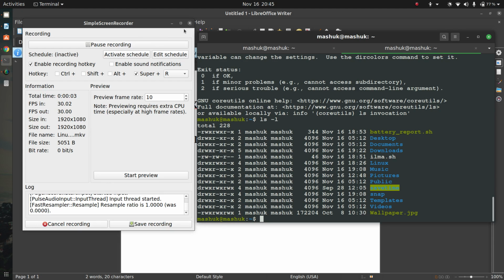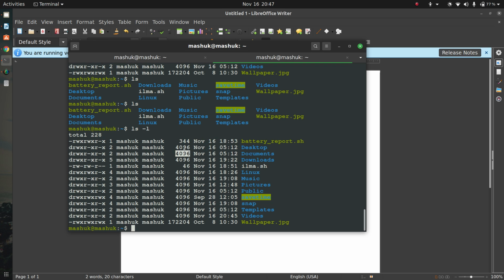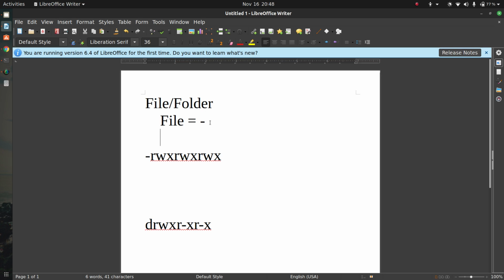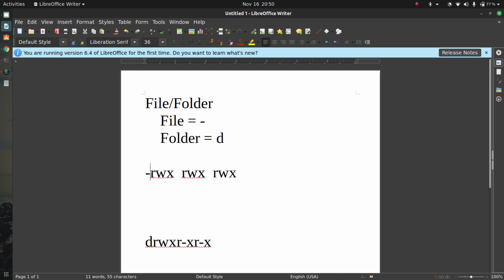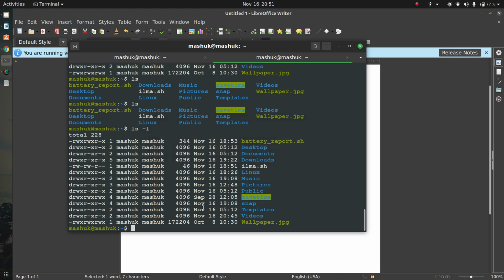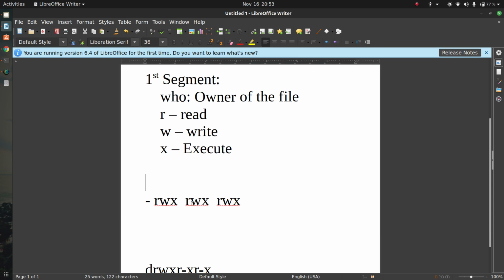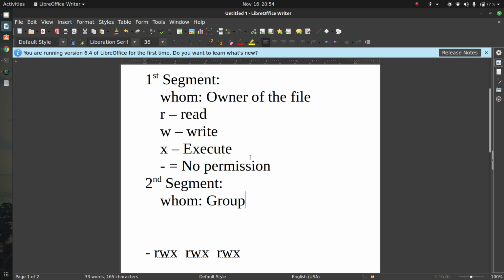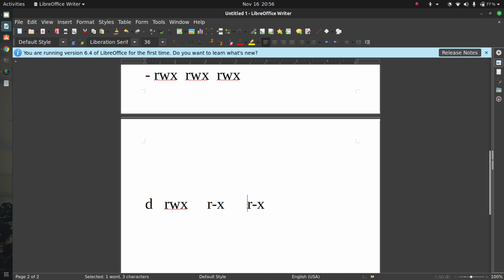Linux File Permissions Explained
Linux File Permission can seem complicated but it's easy to understand.